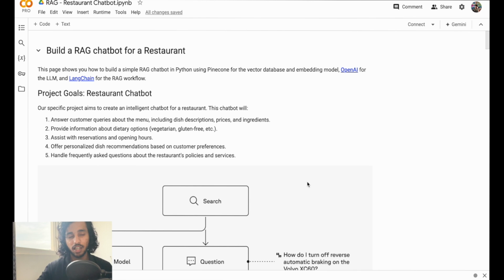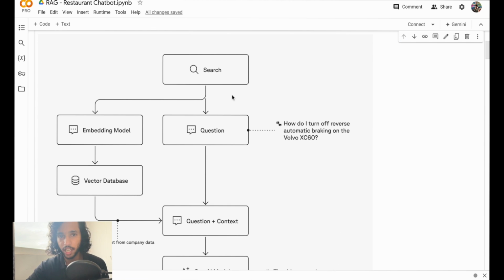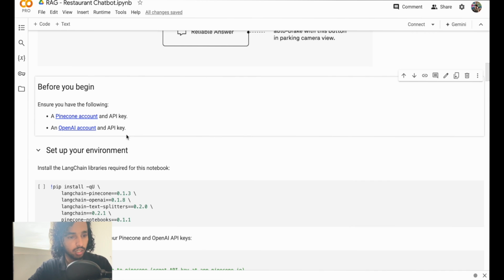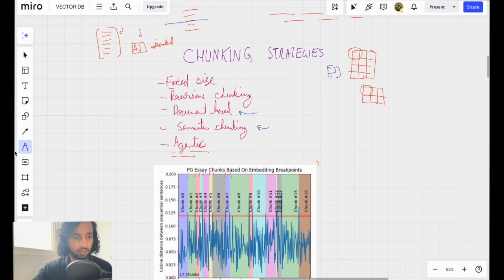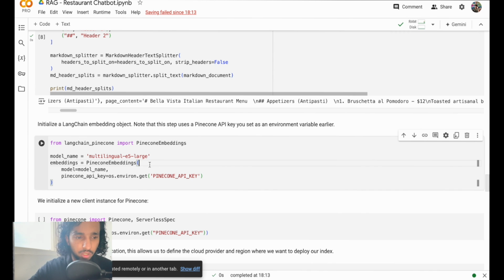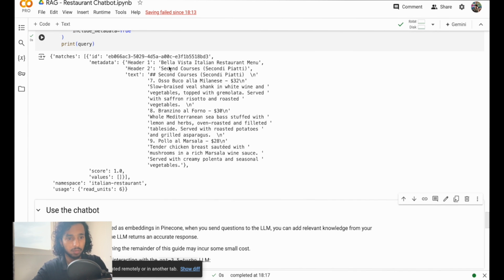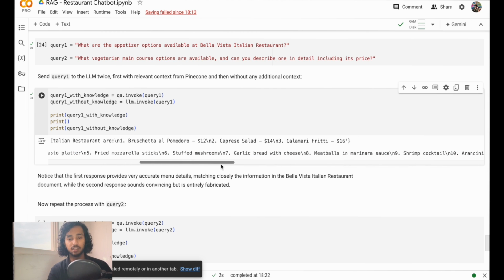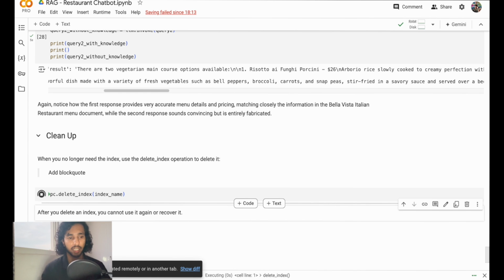Build a Restaurant Chatbot Using RAG!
In this video, we'll show you how Retrieval-Augmented Generation (RAG) can create a smart restaurant chatbot. We'll explain why RAG is better than using a simple language model alone, and how this technology can be applied to many other fields. Join us to learn about the exciting possibilities of RAG in AI applications!